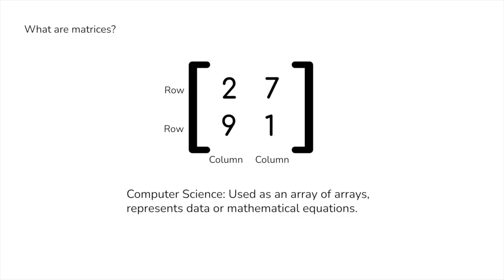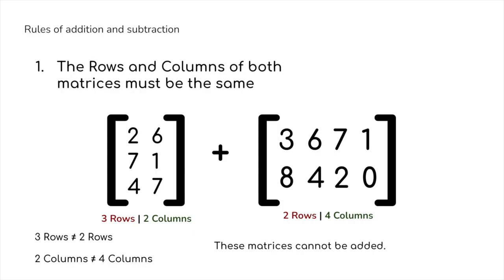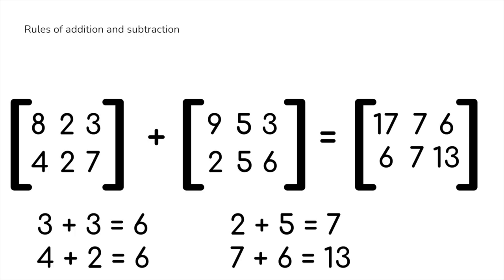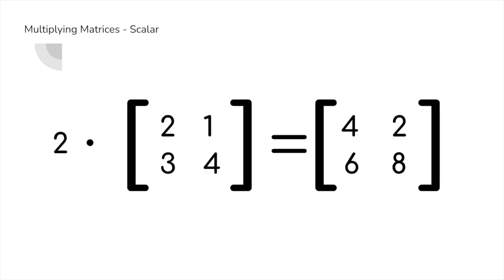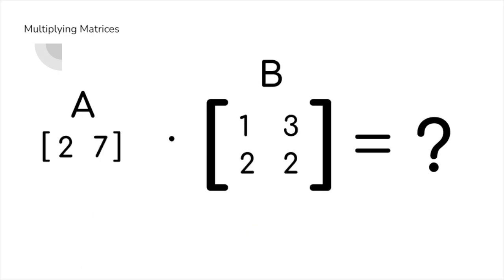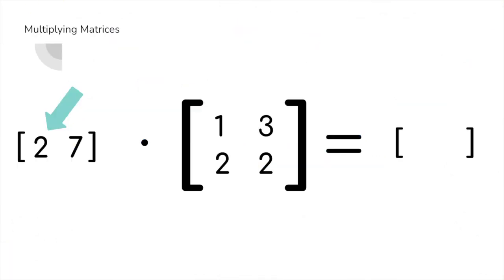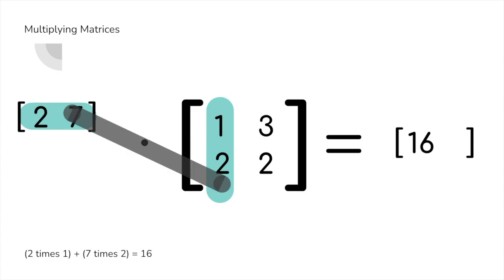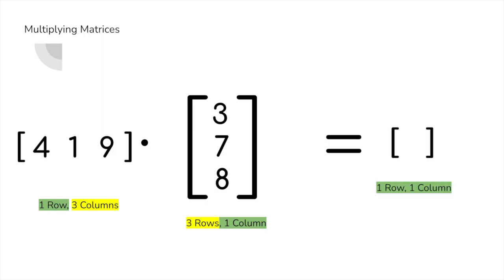Basics of Matrices - Adding, Subtracting, and Multiplying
In this video, you'll learn how to add, subtract, and multiply matrices! If you have any questions, please leave them down below.